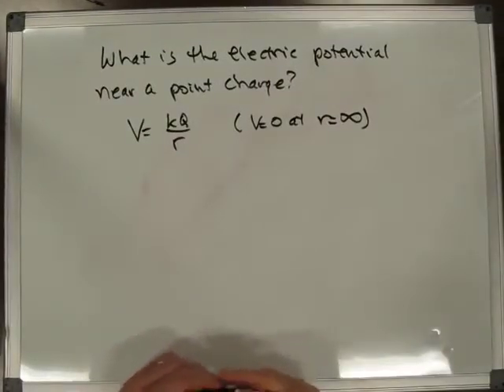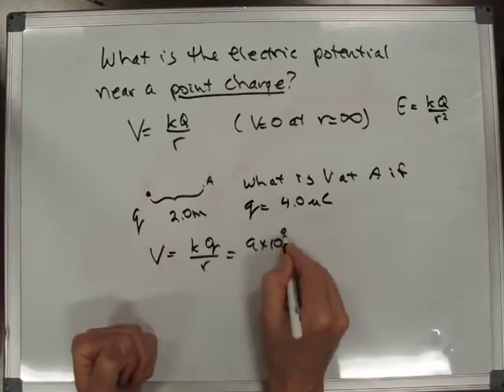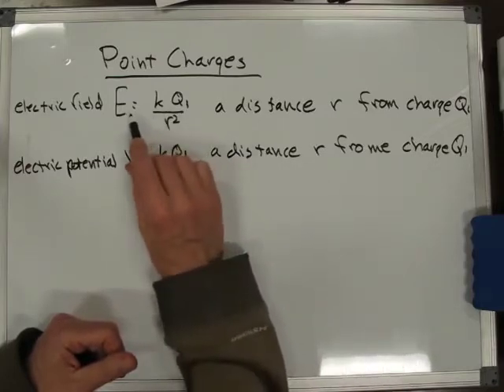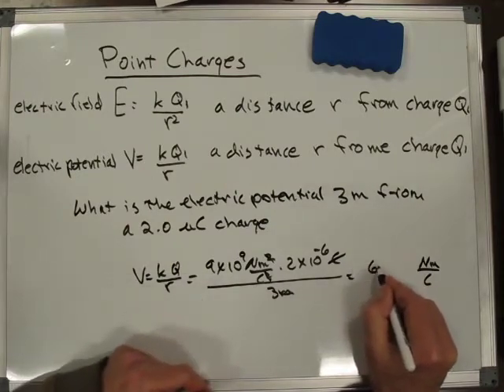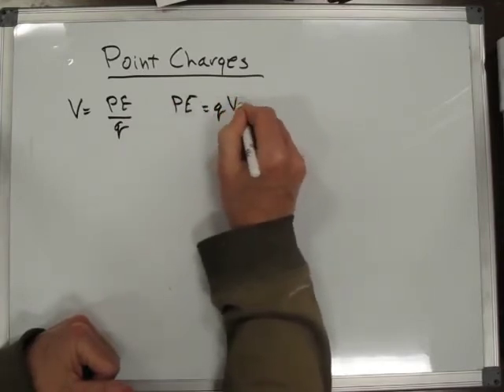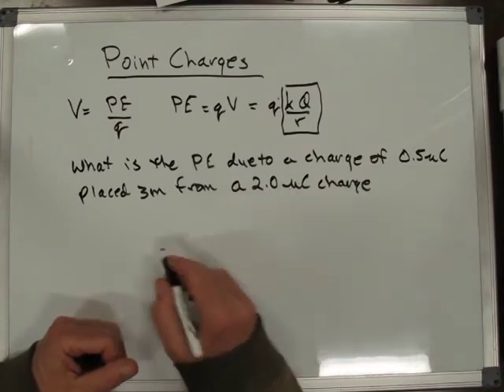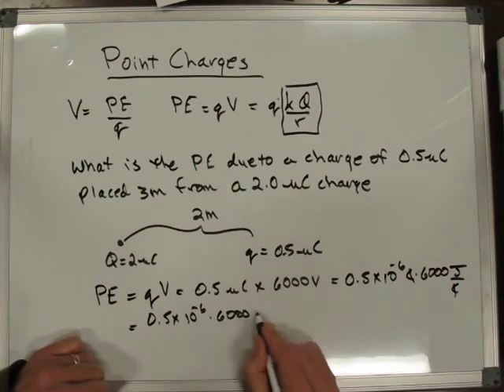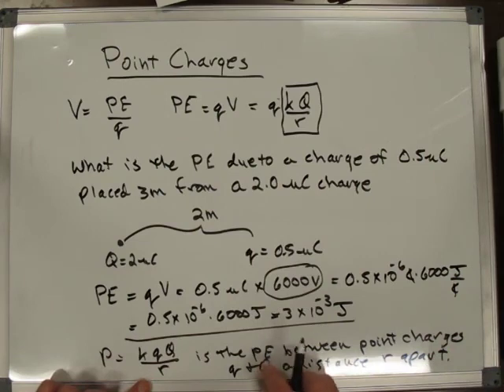ElectricPotential4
The electric potential and electric potential energy due to a point charge.